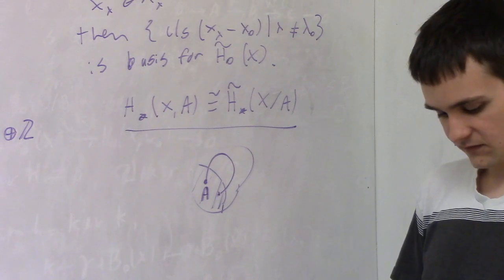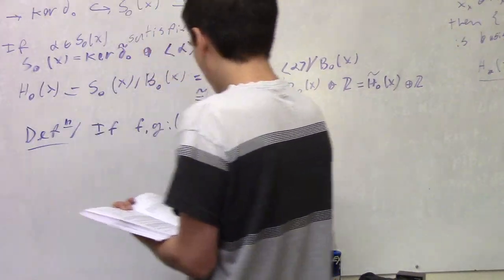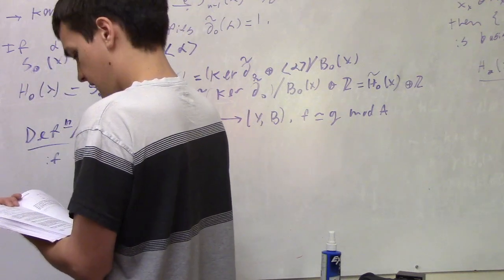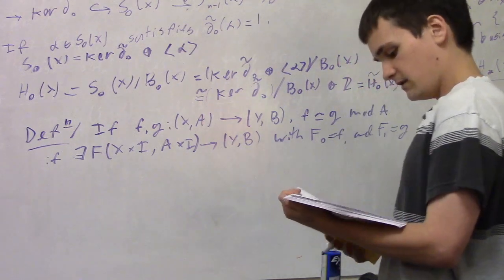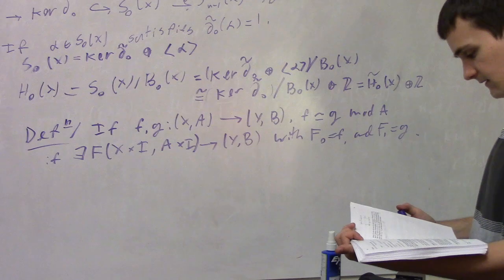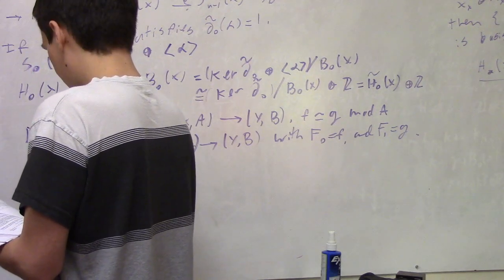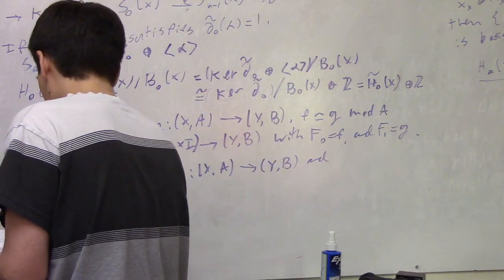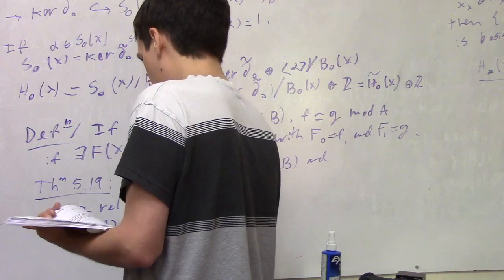Algebraic Topology: 10-18-16 part 2